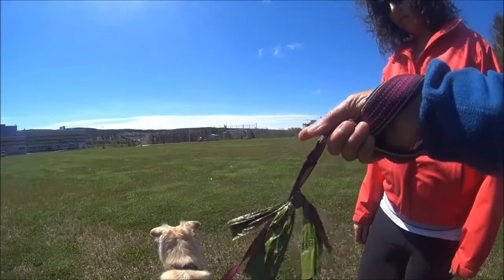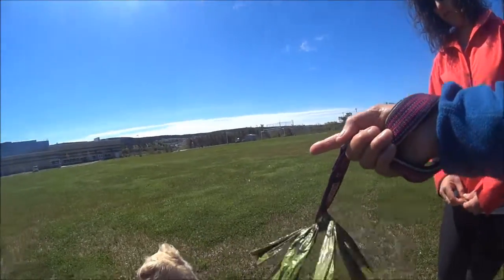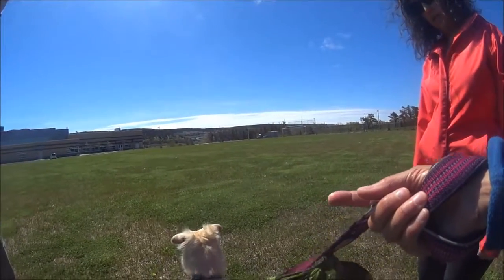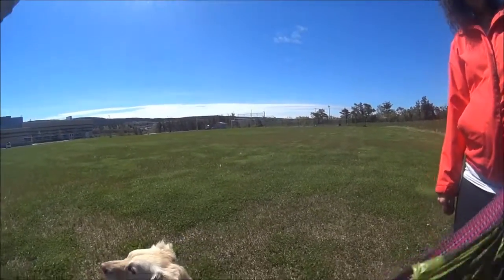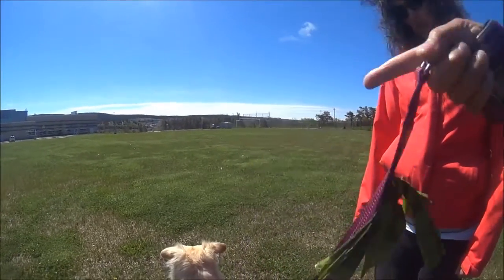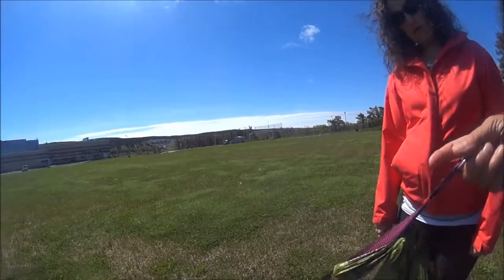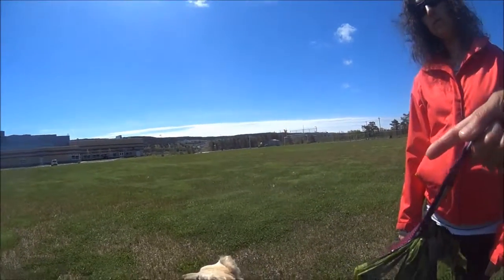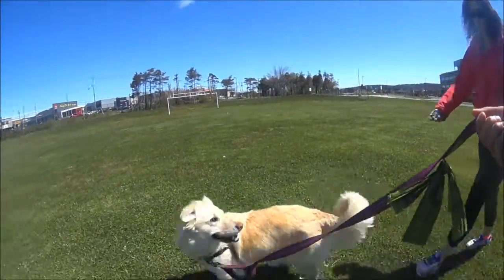BAT mark and move getting out of dodge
What to do when your dog arousal level starts to rise and you know he is about to react when he sees something that causes him stress